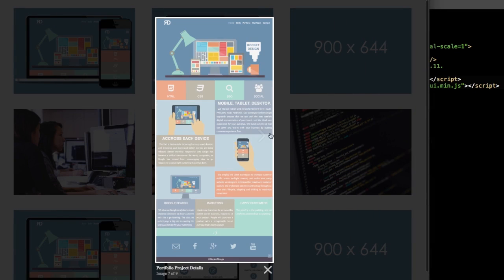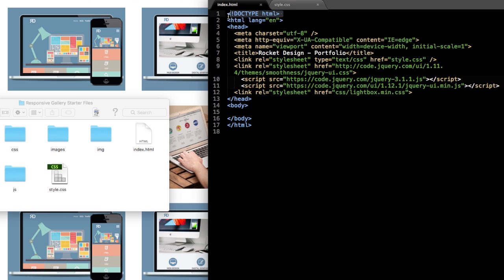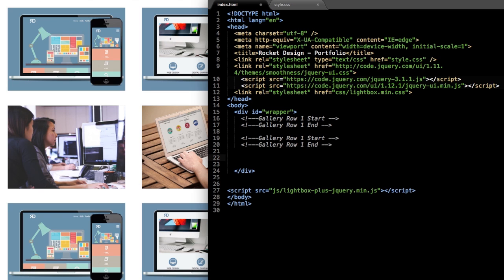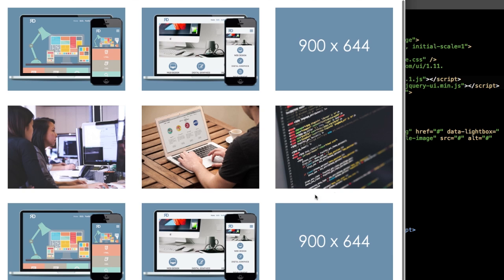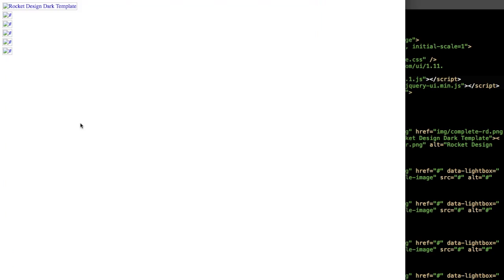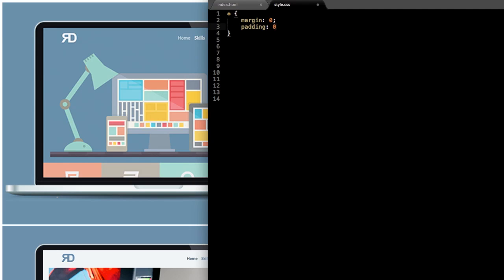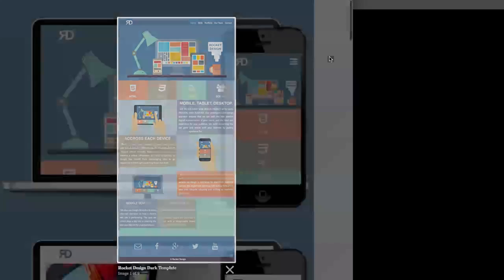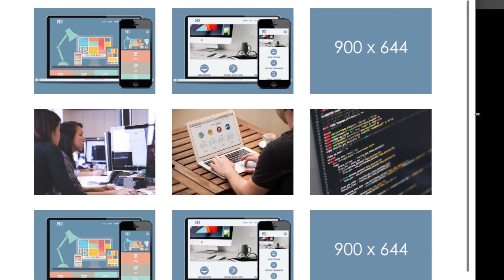Responsive Lightbox Image Gallery - HTML5/CSS3 Web Development Tutorial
In this video we'll learn how to make a responsive HTML5 and CSS3 Lightbox Image Gallery using a jQuery plugin.  The photo gallery will change it's styling twice to accommodate for desktop computers, tablets and mobile phones!